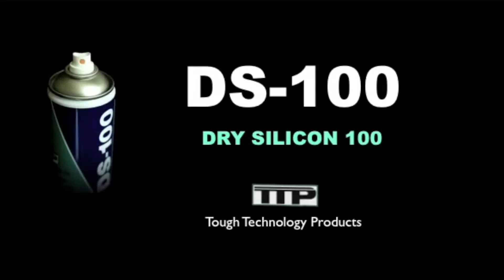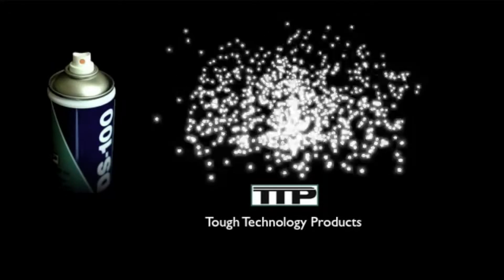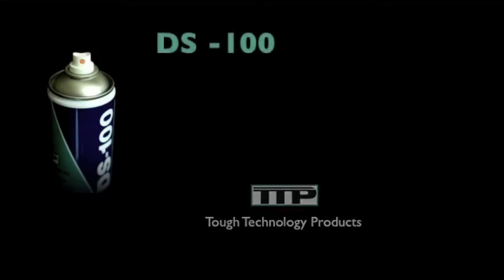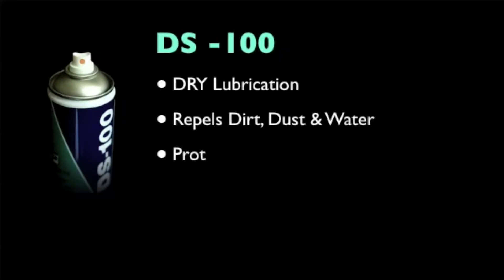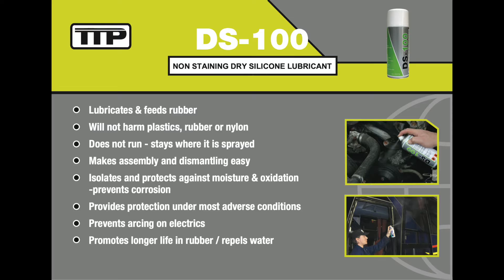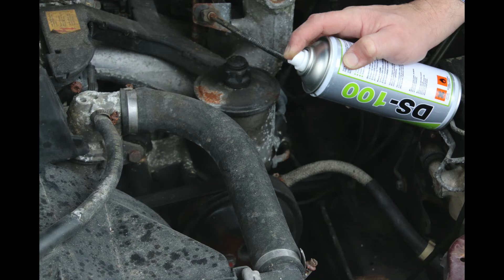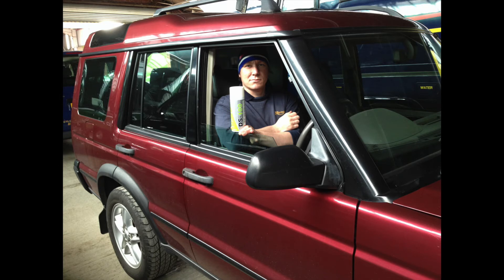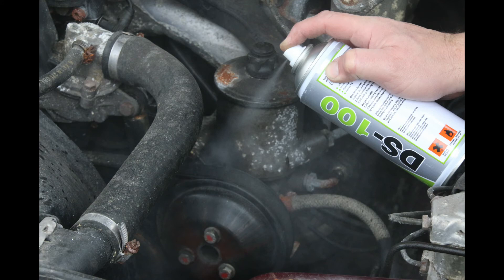Best dry silicone lubricant spray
DS100 is a dry silicone aerosol spray.
This silicone spray will provide lasting lubrication without leaving any sticky residue. Ideal for applications where a dry lube is required.